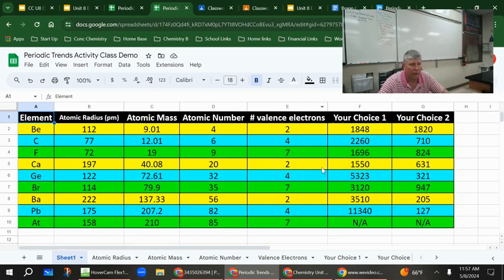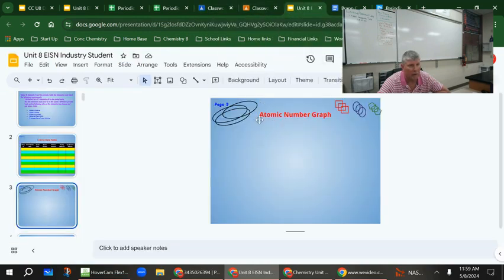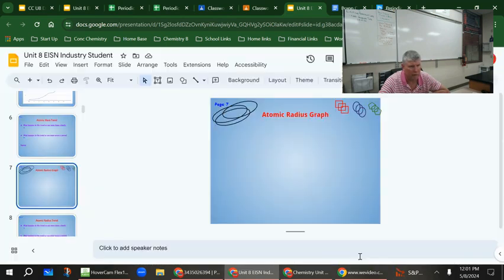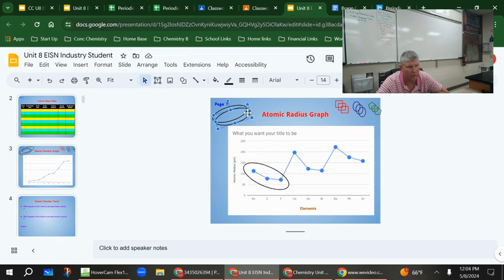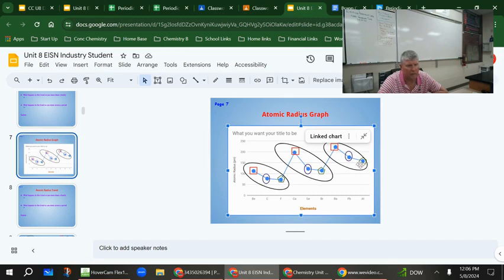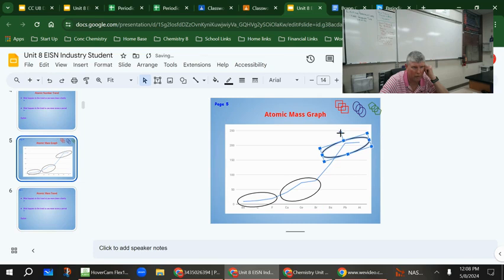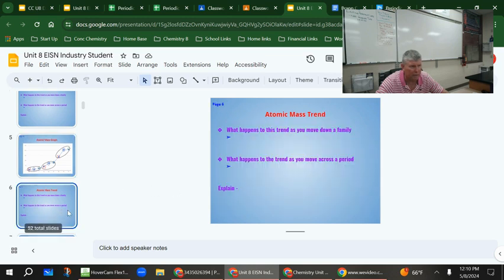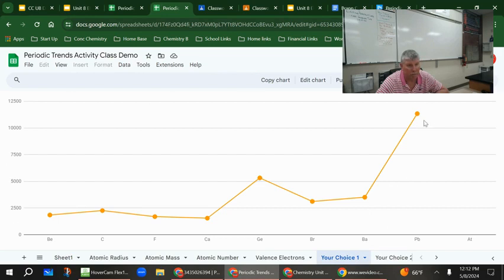24.05.13 Conceptual Chemistry B